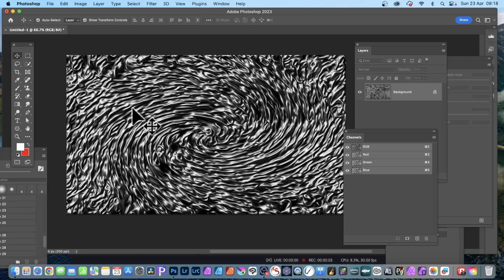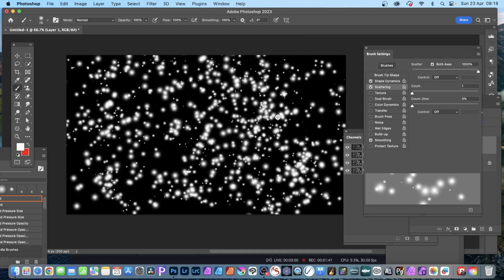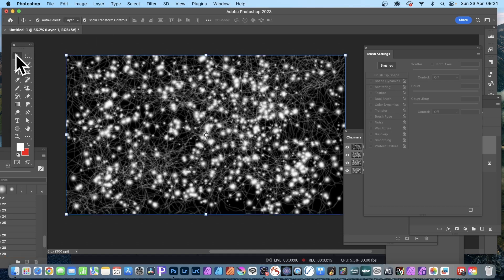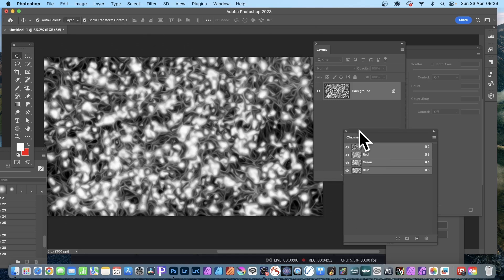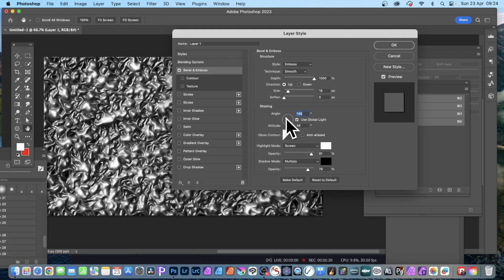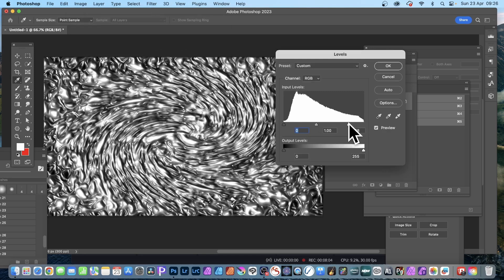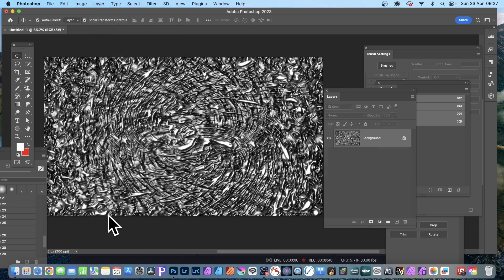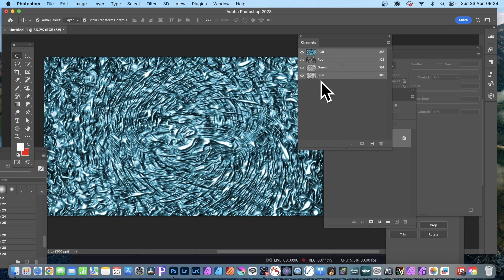How To Twirl & Emboss In Photoshop CC 2023 2022 etc Tutorial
How to create a 3D twirled / embossed effect in Photoshop CC 2023 etc
00:00 - Start of the 3D embossed twirl effect in Photoshop
00:42 - Adding the brush stroke dots in Photoshop solved
02:13 - Adding art history brush strokes guide in Photoshop
03:23 - How to transform layers and the bounding box in Photoshop
04:27 - Guide to the oil paint settings for Photoshop
05:27 - Layer Styles in Photoshop guide to
07:18 - Intro to the twirl filter in Photoshop combined with layer
07:58 - Brighten images using the powerful levels adjustment in Photoshop
10:02 - Use of the fade effects step by step in Photoshop